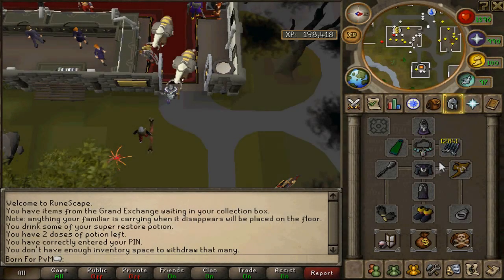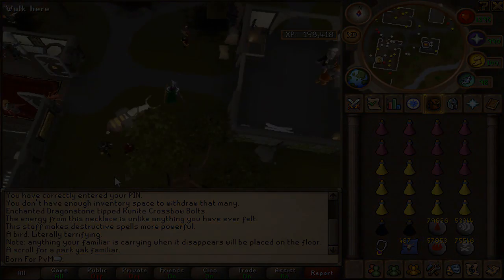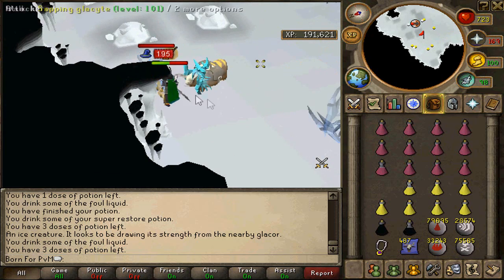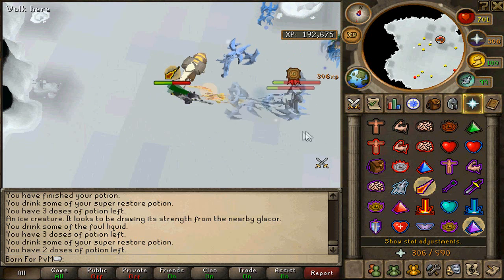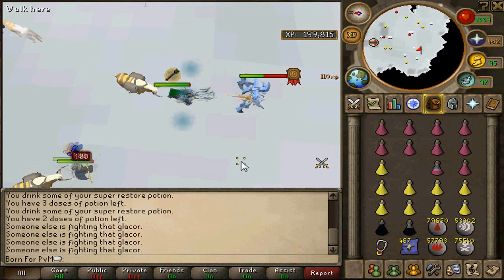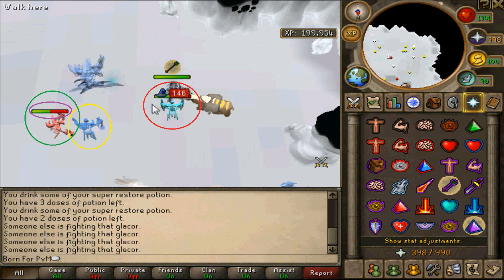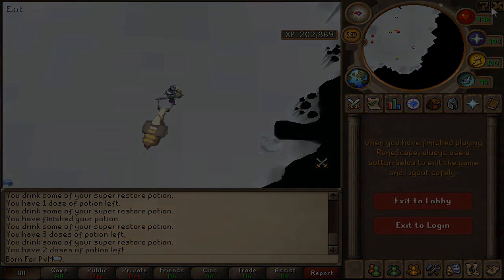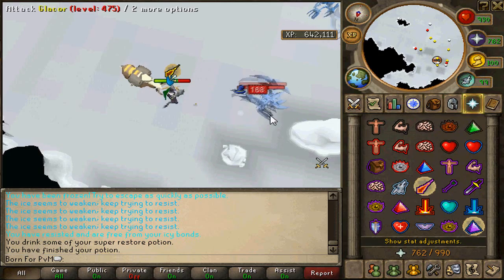Runescape Glacor Guide - Maximum Kills Per Hour - Born For PvM's Tactic -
My first Glacor guide took 5 hours to render, and this one took 3 hours, sorry about the delayed time, but I didn't want to upload this at 10 PM last night since most people were already in bed.

This is my technique, I know it's not best for kills per trip, but since you can bank in 30 seconds I'm mainly concerned about kills per hour.

This method might soon be outdated, I'm still testing different techniques, but so far this has been the fastest for me, I'm now able to do a 1:1 ratio on Brews and restores, and bring 3 Overloads, since I'm making less mistakes.